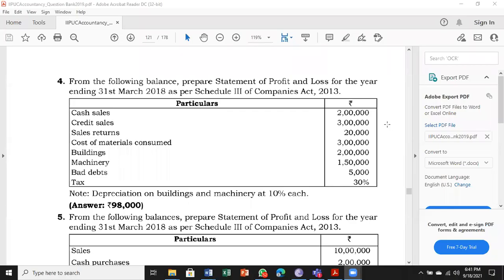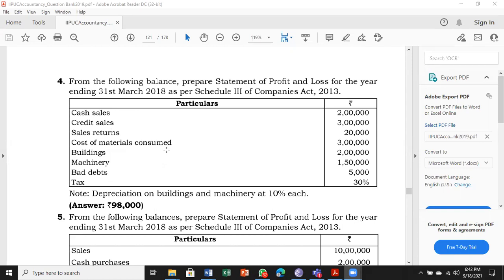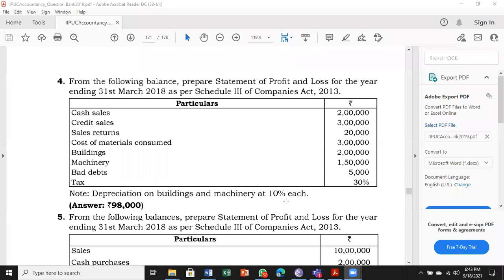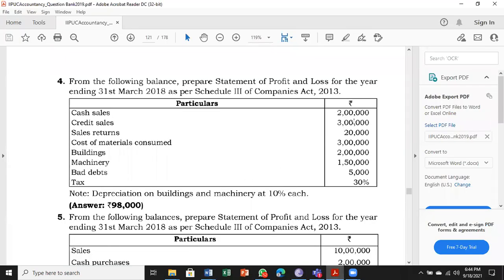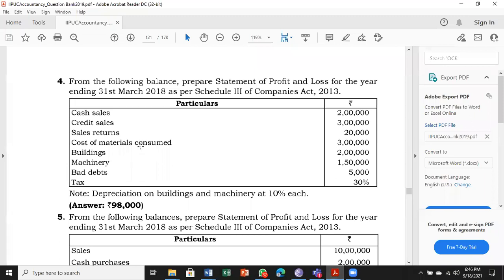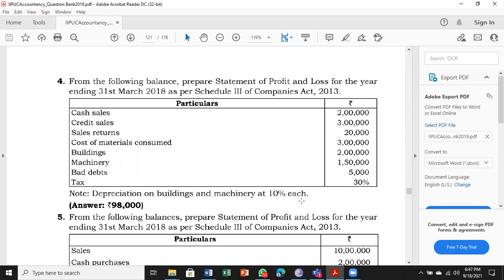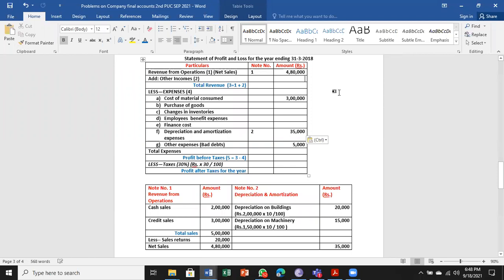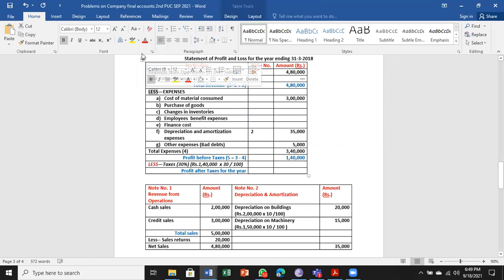2nd PUC Accountancy /12th Std Accountancy CBSE & ICSE syllabus-Problem on Company income statement 4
Company final accounts--2nd PUC Accountancy or 12th Standard Accountancy CBSE & ICSE syllabus--Preparation of Income statement Problem--No.4